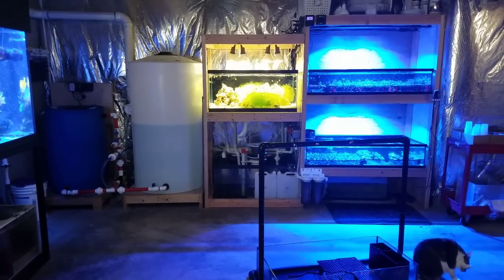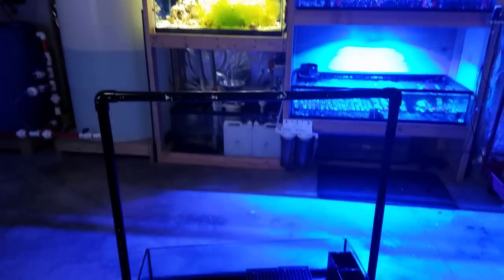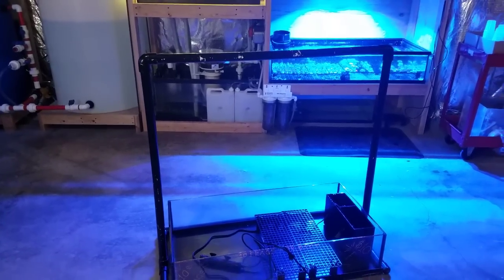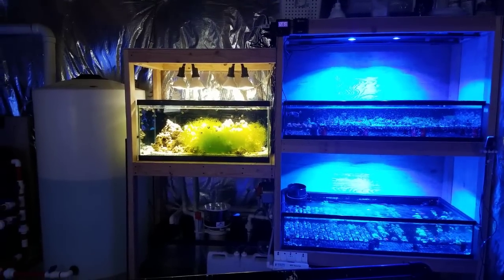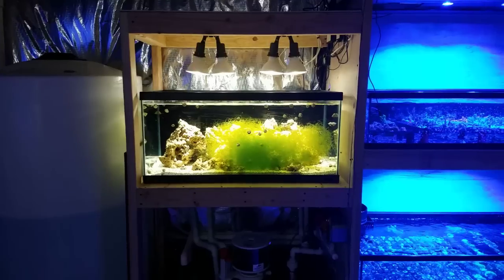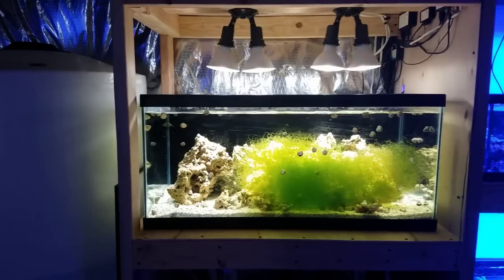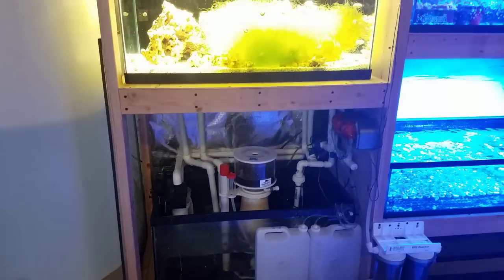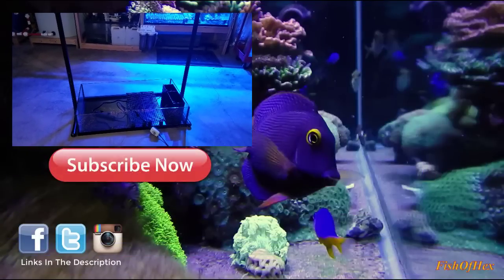Upcoming Frag Swap & New Refugium Build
🐠Support FishOfHex🐠